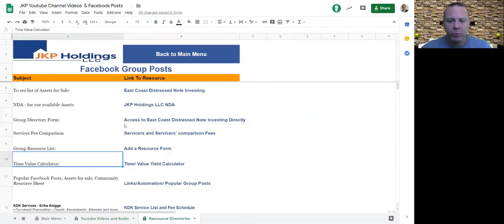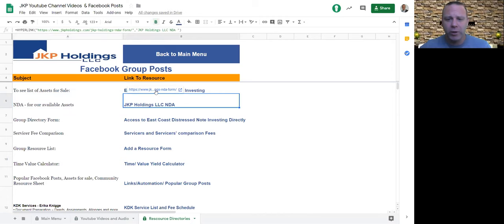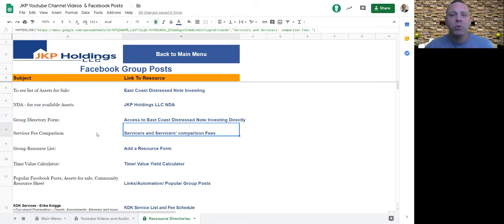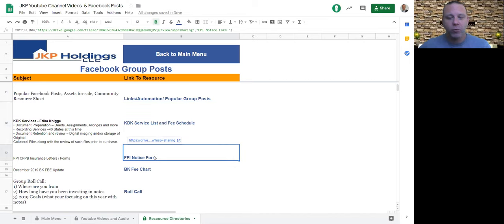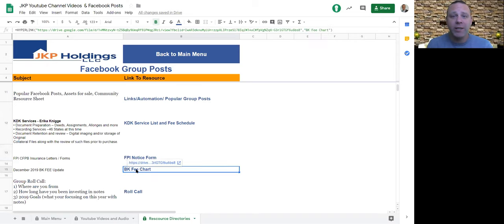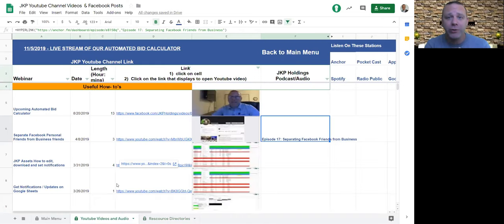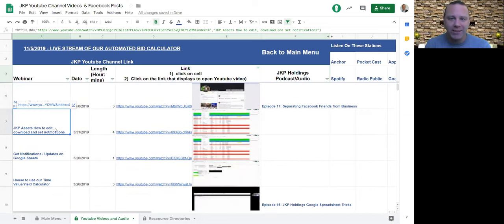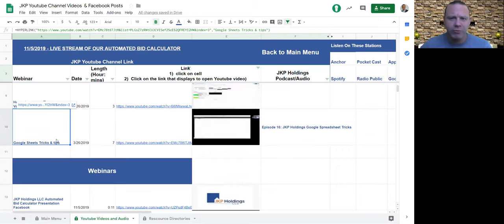Audio/Podcast links added to JKP Directory Spreadsheet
This is a video showing the newly formatted Spreadsheet with links to different resources.  We show how the audio files from former webinars are available through podcast platforms.